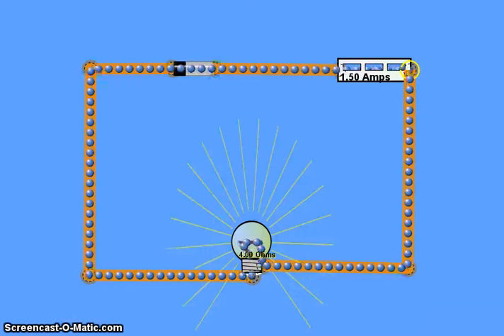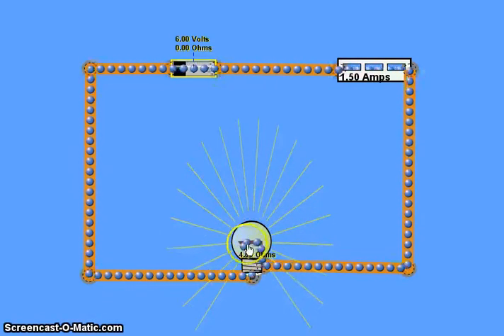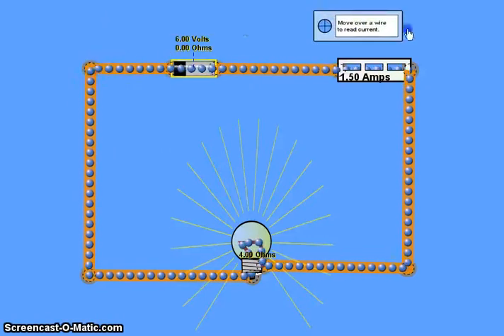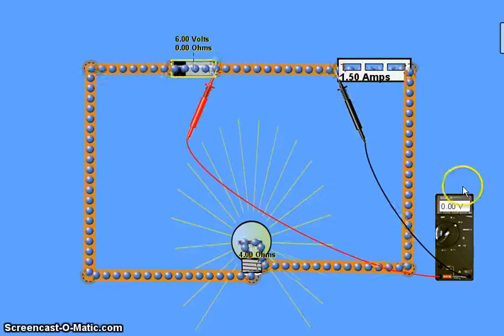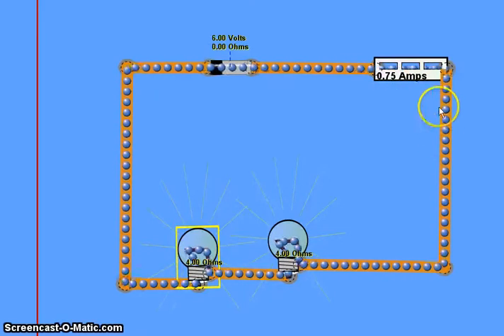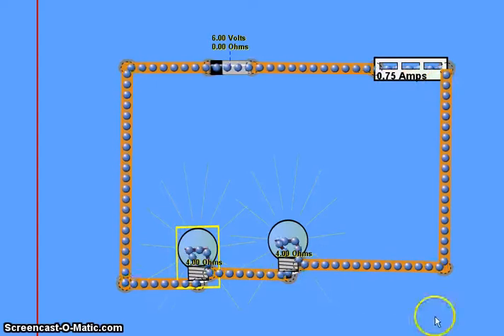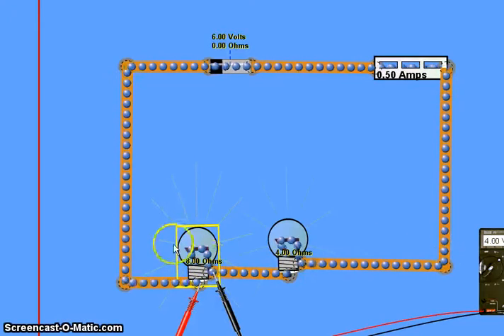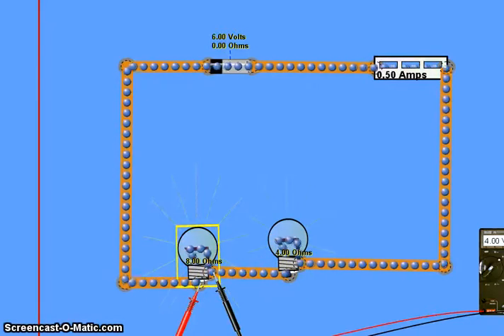Simple series circuit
A basic introduction to series circuits and the concepts of current and voltage.